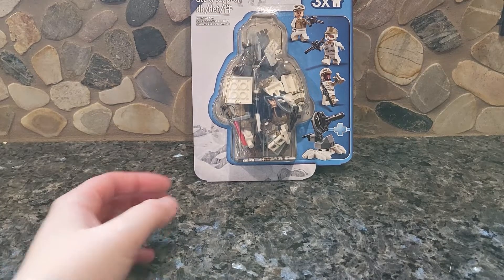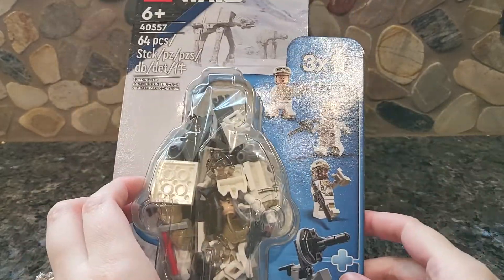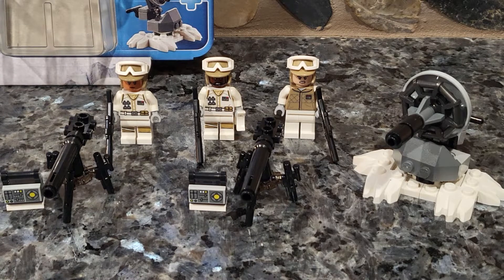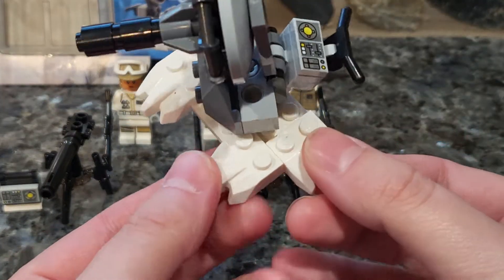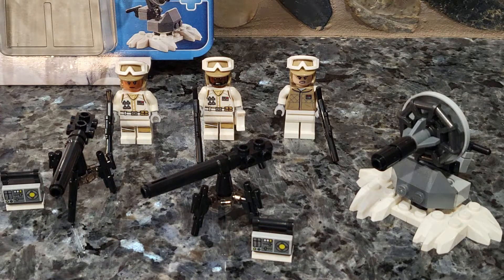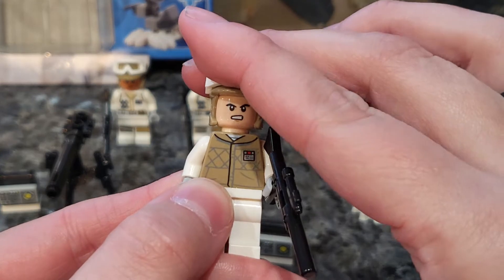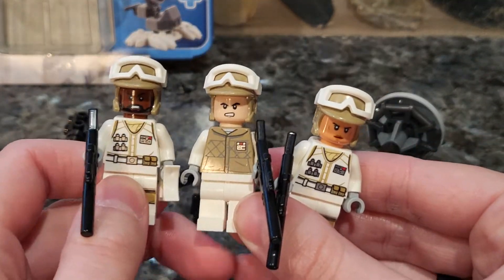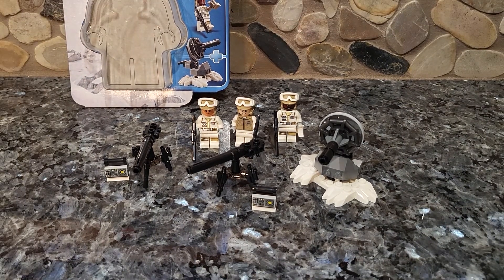Lego Star Wars: Defense of Hoth Blister Pack Review | 40557 | LegoMaster738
Finally, some minifigure blister packs for star wars! one of two, this one is the defense of hoth pack with three rebel troopers, one heavy cannon, and two big guns!